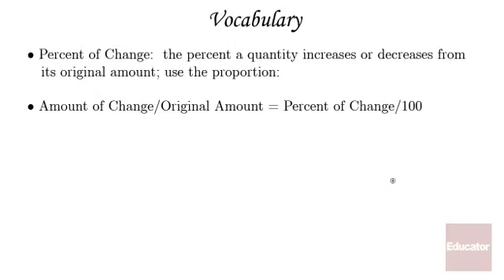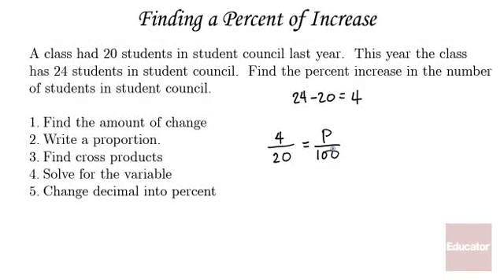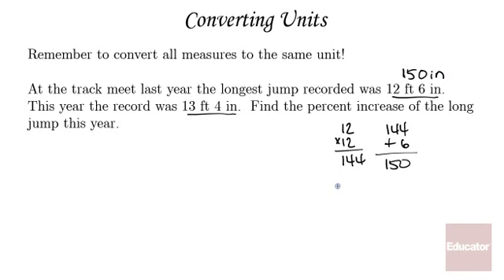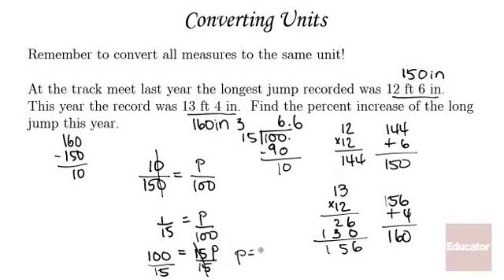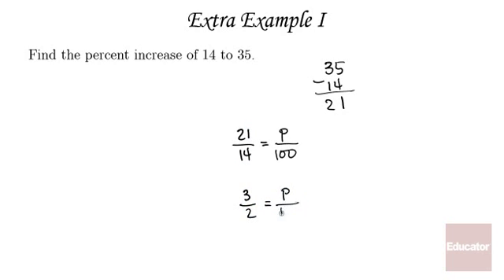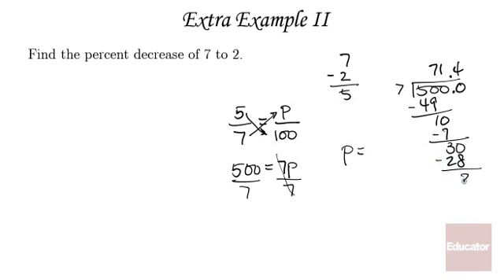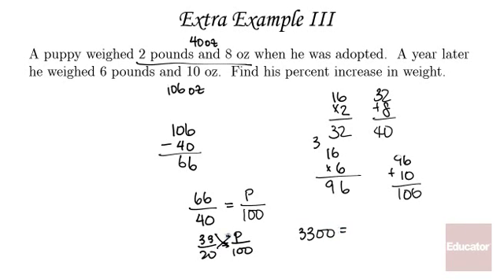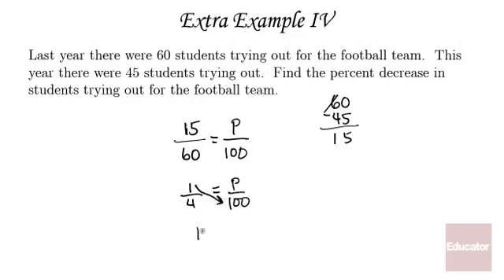Algebra Tutorial Applications of Percent Percent of Change